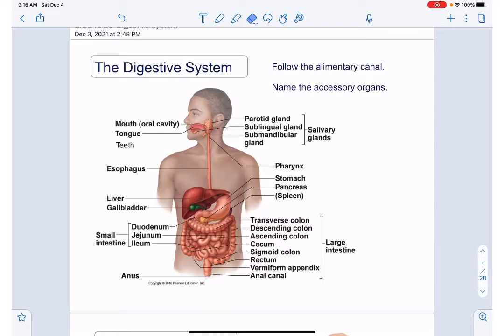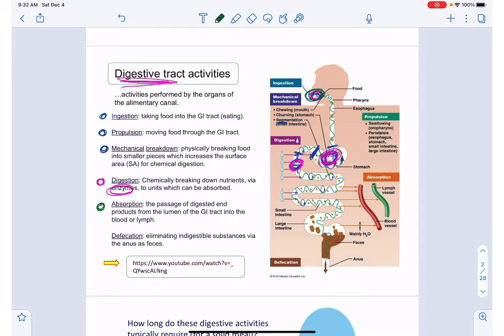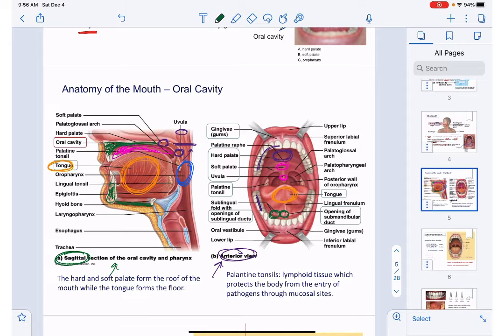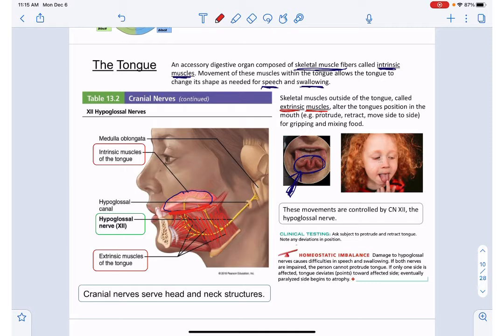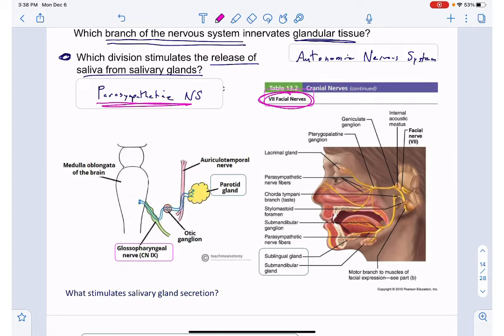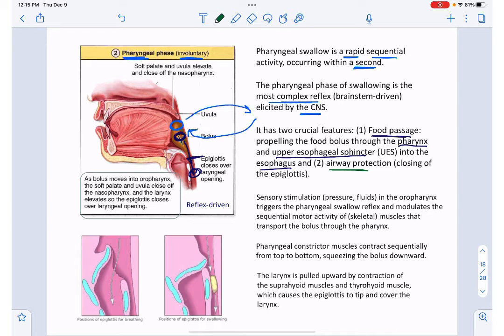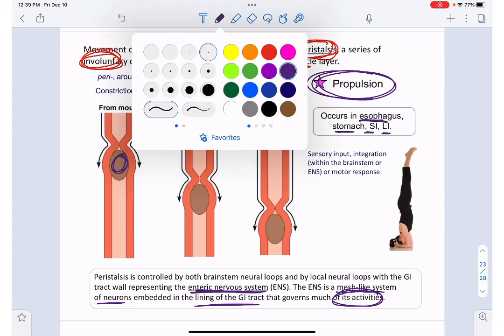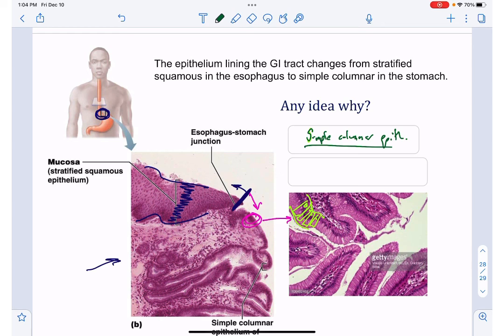W1 - Oral Cavity to Esophagus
Enteric Nervous System